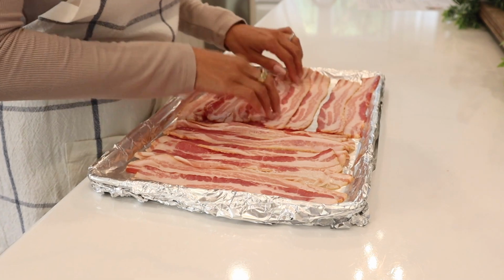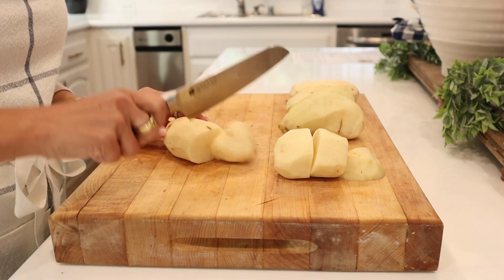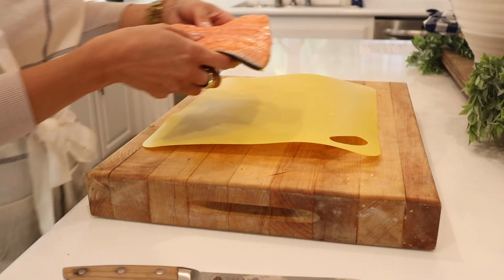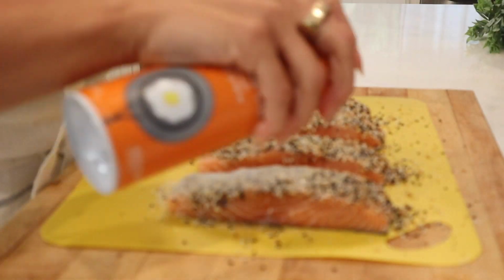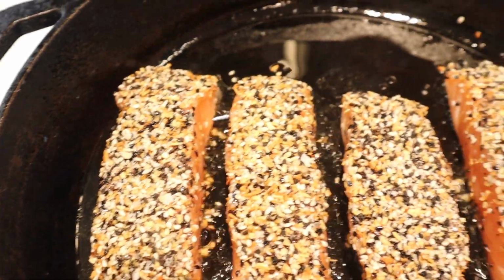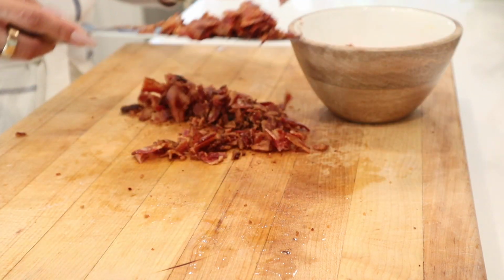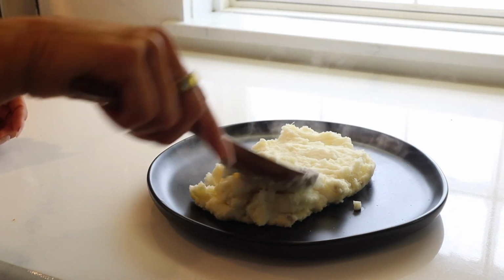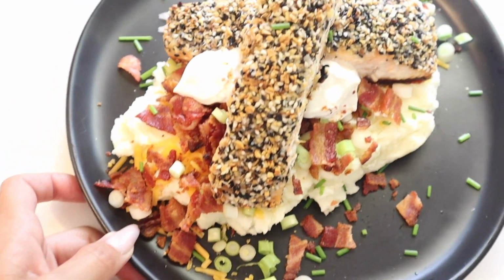EVERYTHING BEGAL SALMON & FULLY LOADED MASHED POTATOES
🪵 Cutting Board
🥣 Glass food prep bowls
🧑‍🍳 My Dehydrator
🧑‍🍳 Grinder (for dehydrated spices)
🧑‍🍳 My Food Processor
🧑‍🍳 Black Ceramic Dinner Plates
🧑‍🍳 White Bowl Plates
🧑‍🍳 Raman Bowls
🧑‍🍳 My Coffee Maker
🧑‍🍳 My Instant pot
🧑‍🍳 My Dutch Oven
🧑‍🍳 My Cast Iron Skillet
🧑‍🍳 My Flat Pan